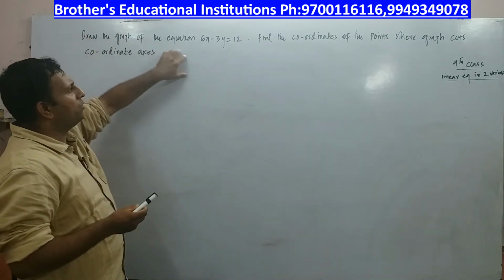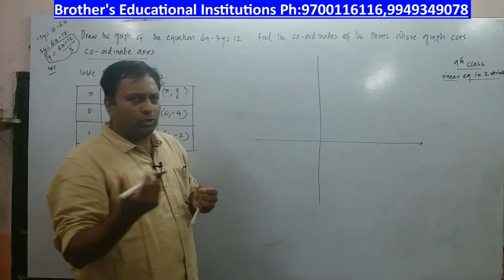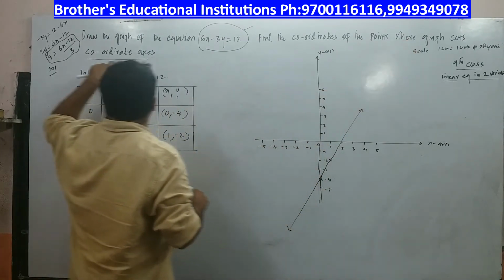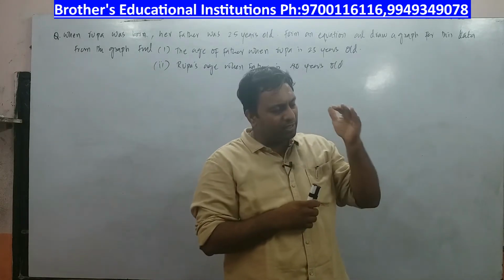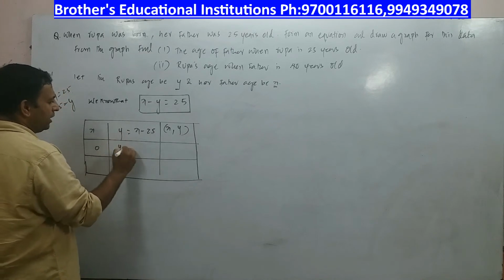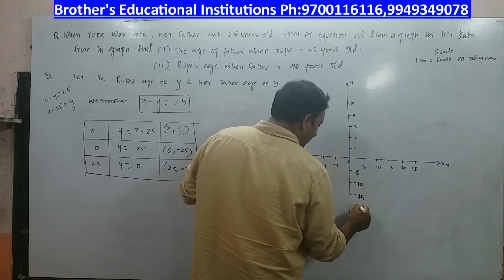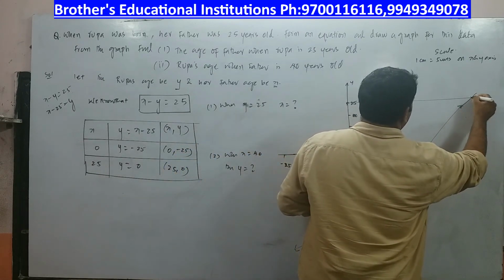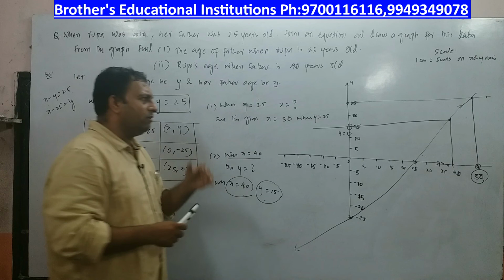4 Linear Equations In Two Variables (Maths 9th Class)